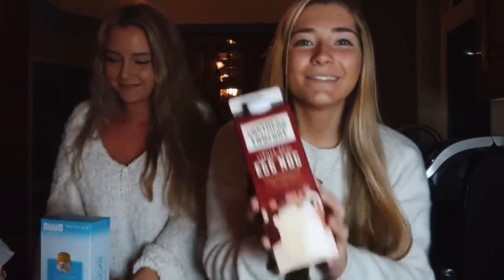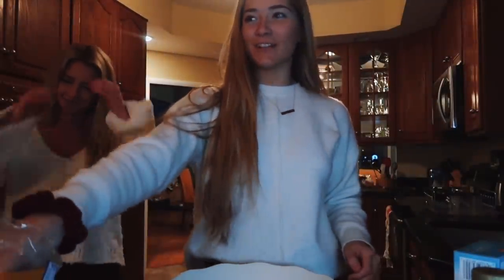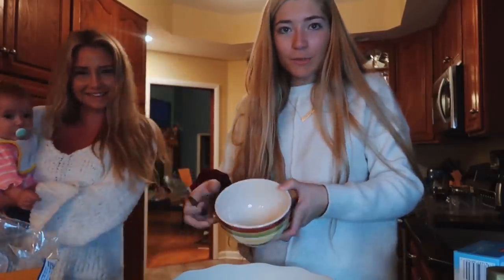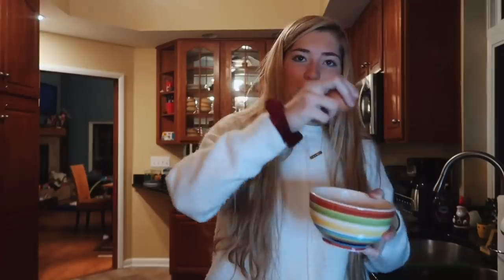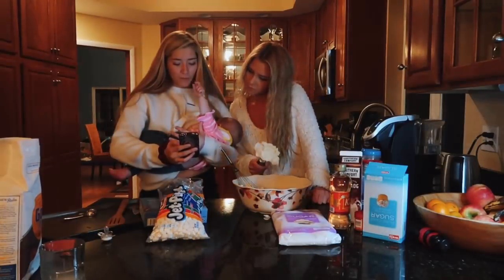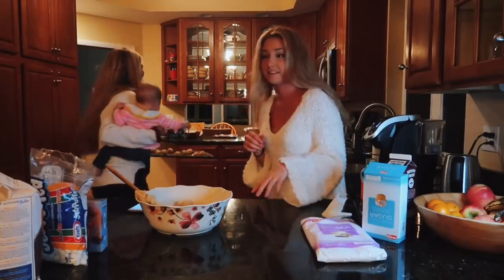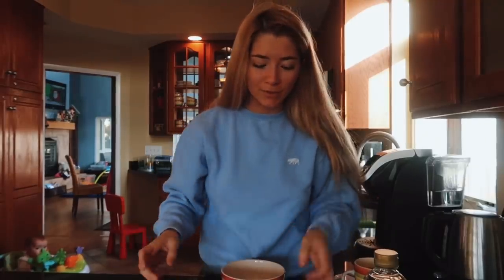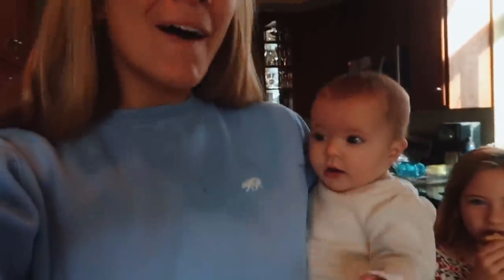Bake Holiday Cookies With Us for Laela’s half birthday!! // how not to bake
Here’s the eggnog cookie recipe!!

Hope you guys enjoyed our attempt at baking. Happy 6 month birthday Laela!!

Send me things here!

About me:
I’m Yasmyn and I’m a 17 year old mom to my daughter Laela! I’m here to share my story, help others, and make memories for my baby girl to look back on one day.

I’m Yasmyn Switzer, mom of one and another on the way! I’m here to share my story about my journey as a mother,  hopefully making memories that will last a lifetime for myself, Logan and my beautiful baby girl, Laela.  Join us us as we vlog about pregnancy, parenting, fashion, beauty, relationships, and so much more!